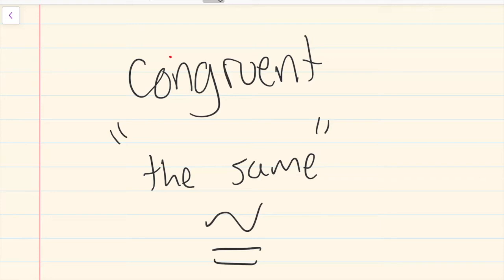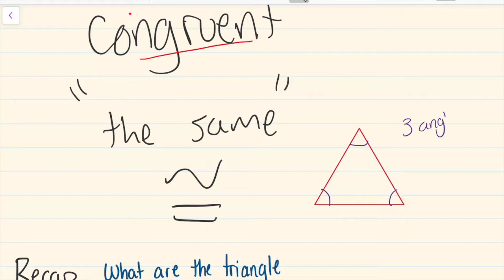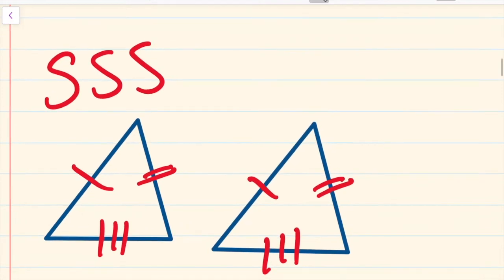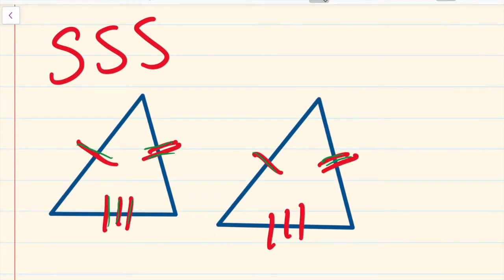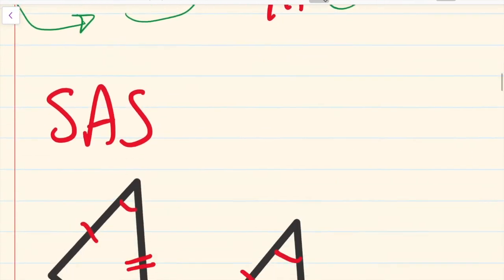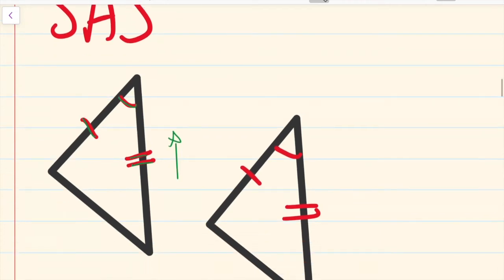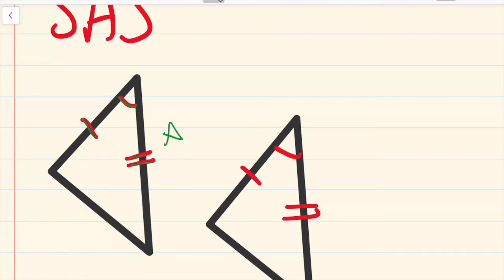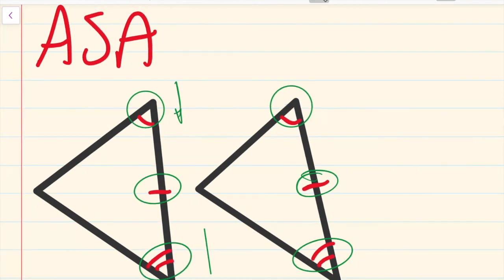Triangle Congruence! Example #1